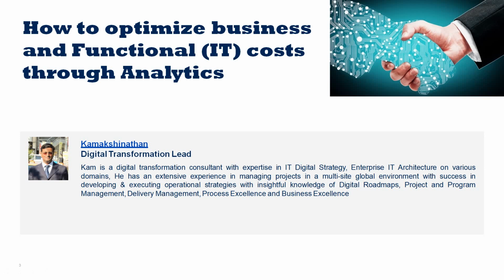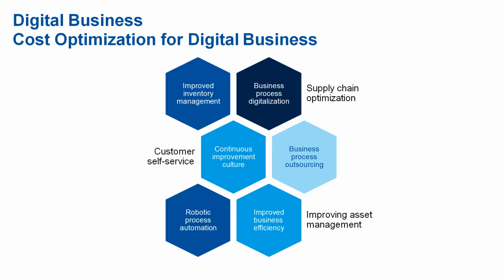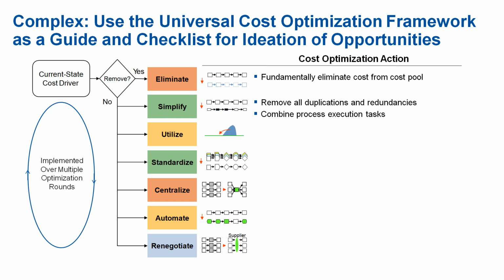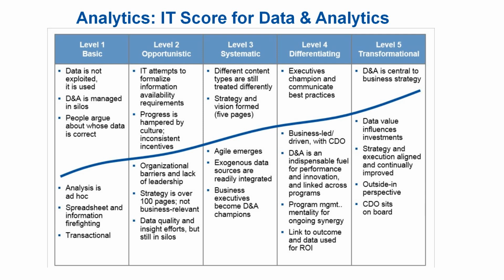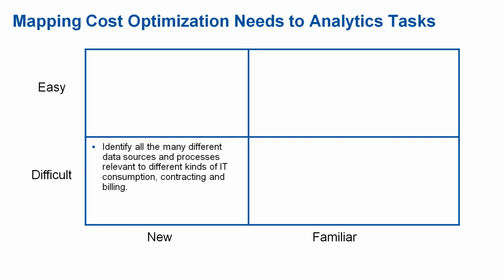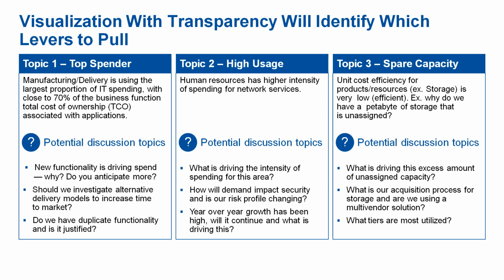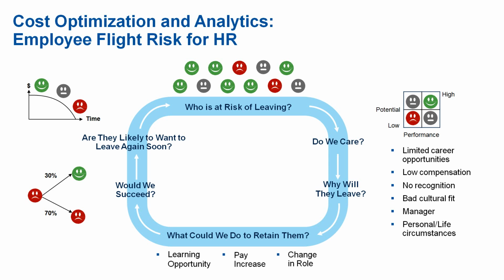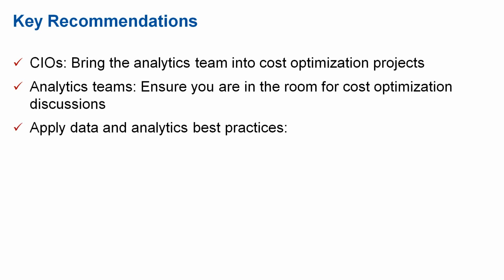How to optimize business and Functional IT costs through Analytics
Cost optimization is a business-focused, continuous discipline to drive spending and cost reduction while maximizing business value. We will review the vital role of analytics play in cost optimization: finding cost reduction opportunities, evaluating their potential impact on the business, and analyzing and selecting scenarios to spend for the best business outcomes.